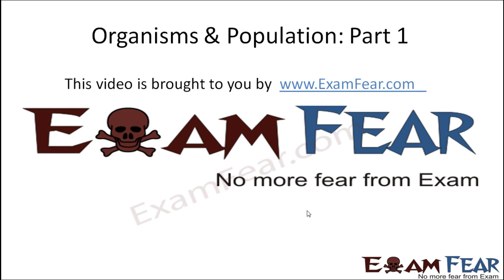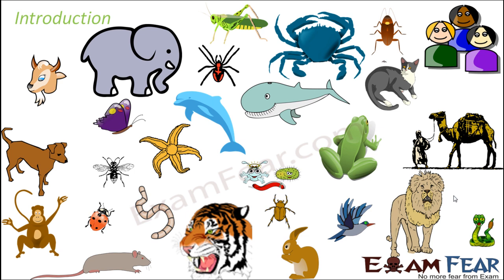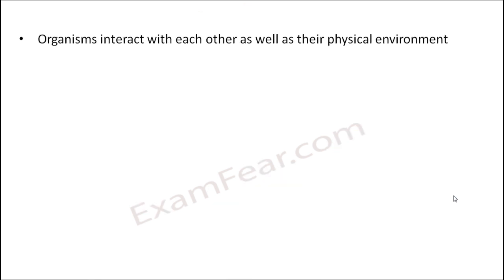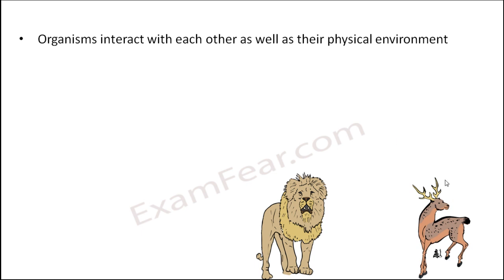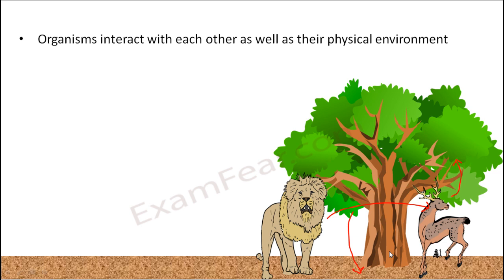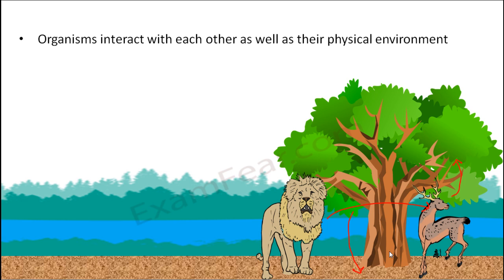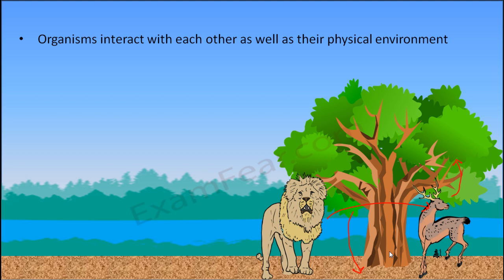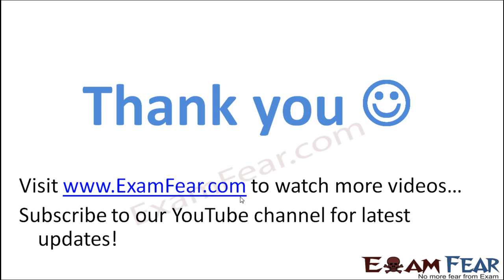Biology Organisms & Population part 1 (Introduction) class 12 XII